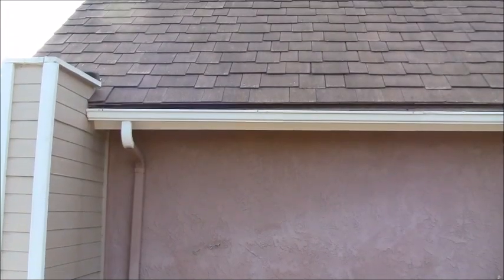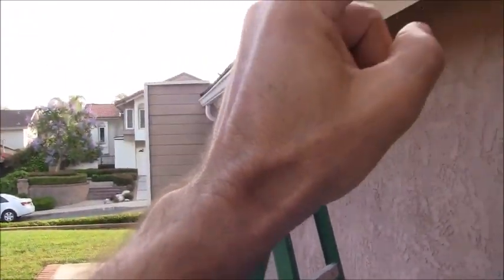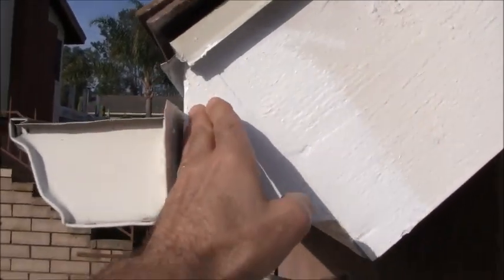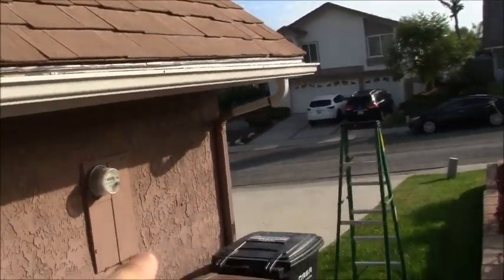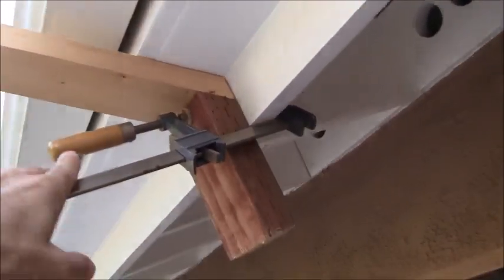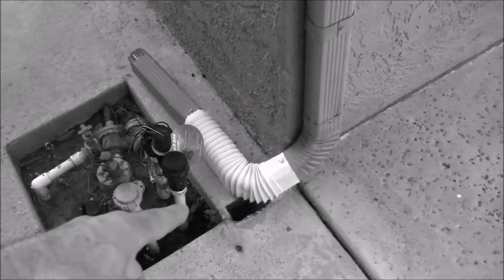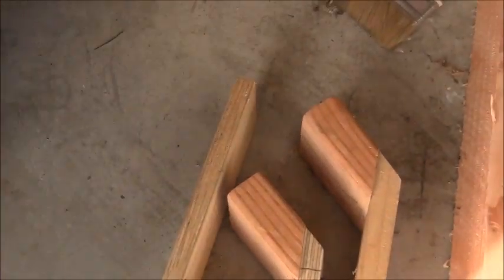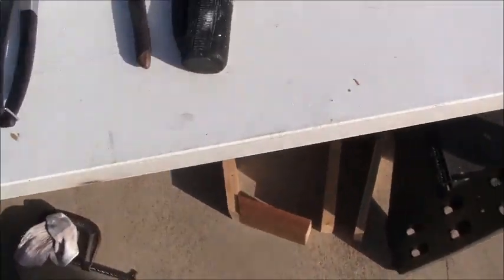How to install Gutters on Home with Angled Facia DIY Part 1 of 5